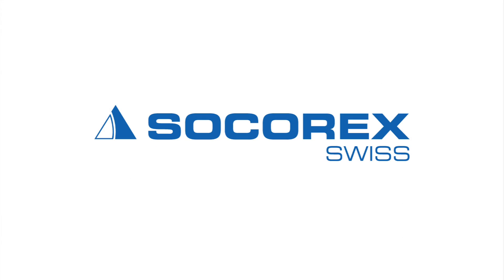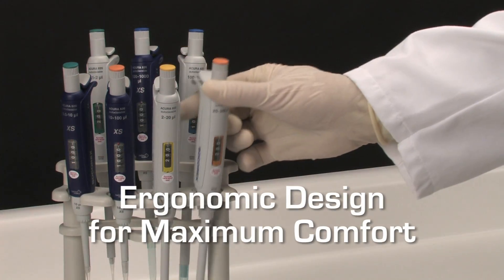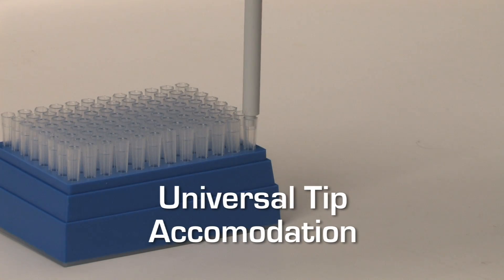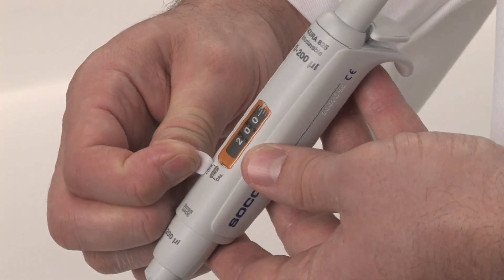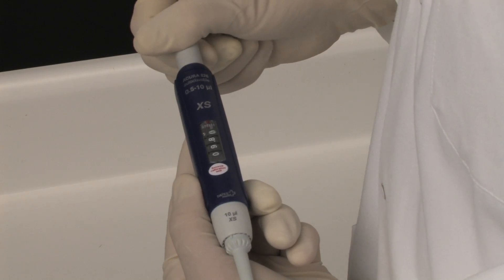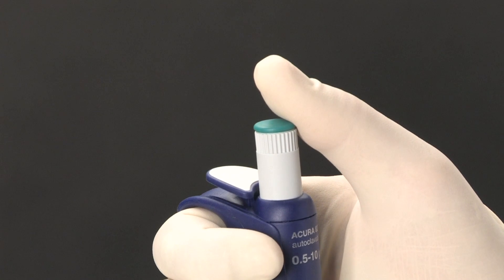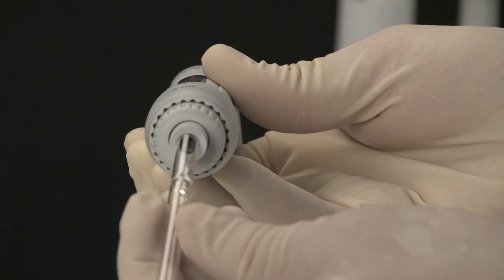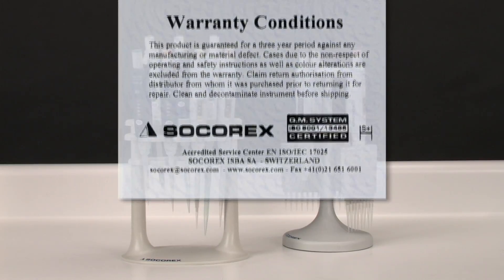Pipetas Socorex Acura manual